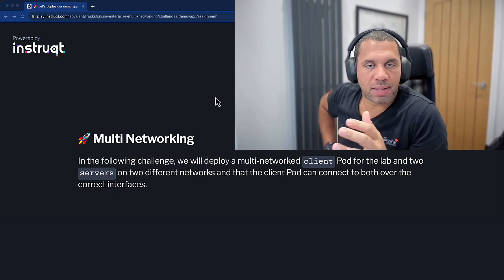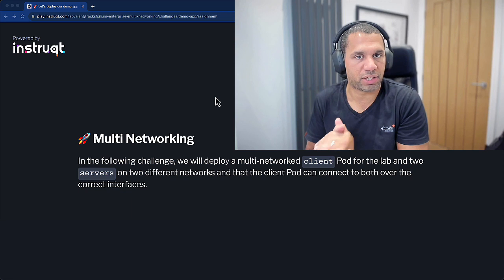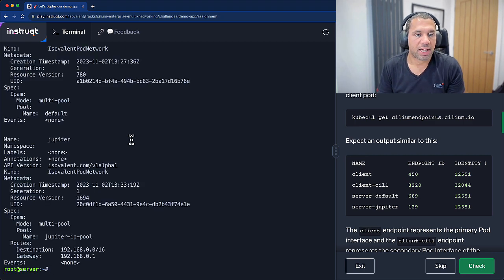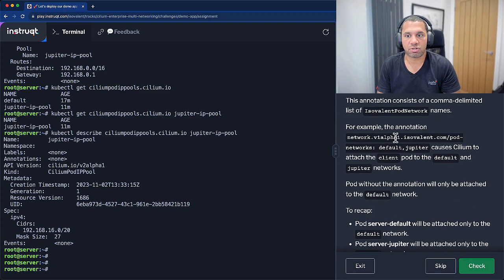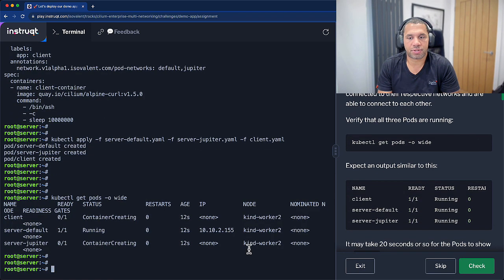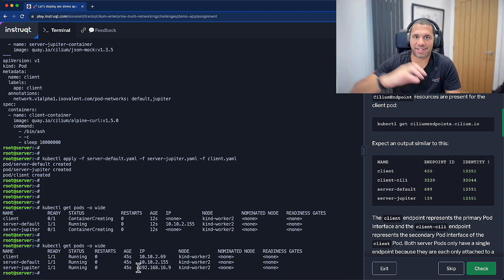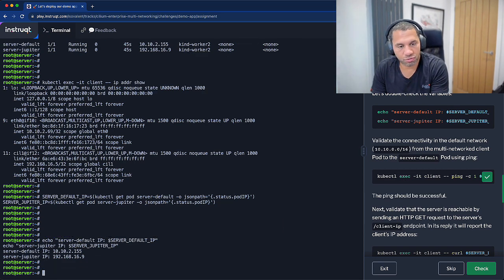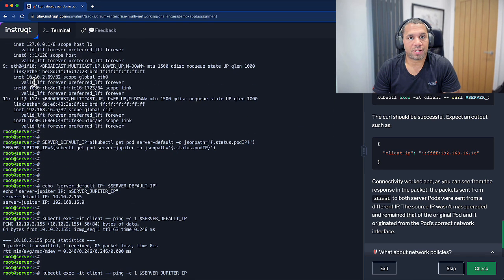Cilium Weekly Episode 38 - Multi Network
In episode 38 of Cilium weekly, I review a brand new feature: Cilium Multi-Network!

Connecting a Pod to multiple networks by simply annotating the Pod with the networks you want it to join is pretty cool.

It's fully compatible with network policies and with our observability tool Hubble.

Feature is included in the recent enterprise edition of Cilium 1.14. 🐝

Go and try the lab, read the blog post and let me know what you think!